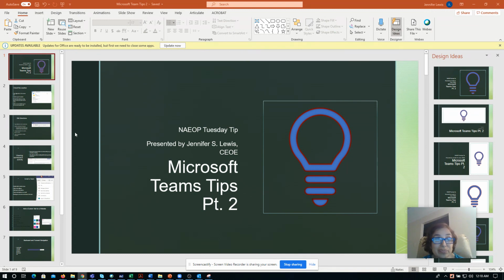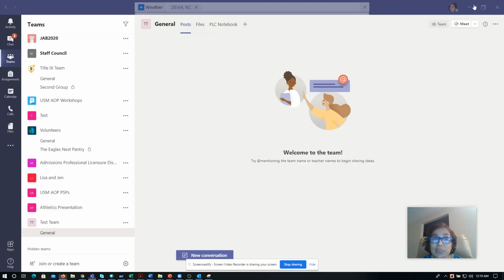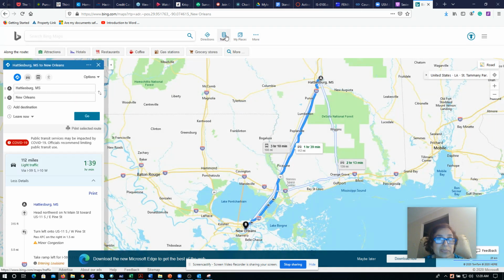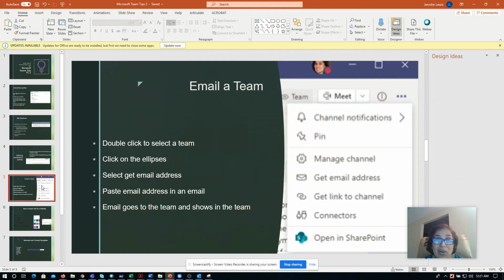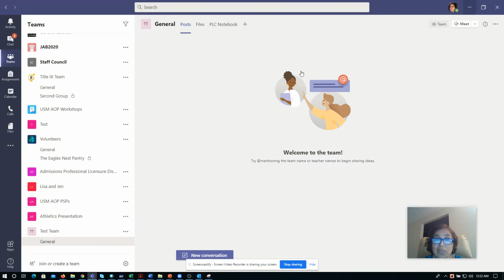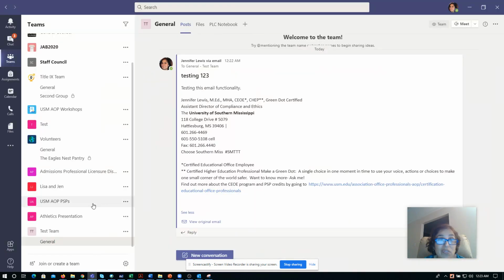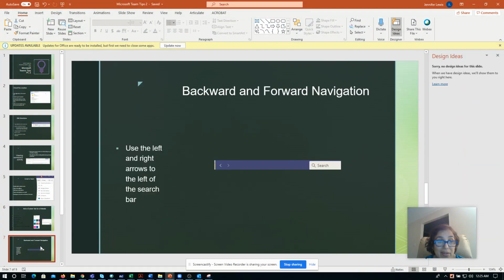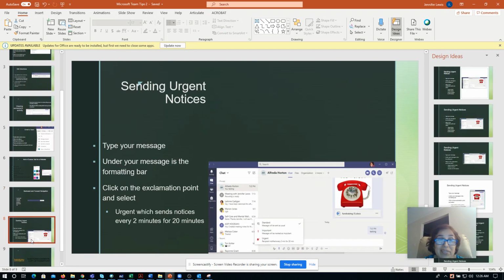Tuesday's Tip - Jennifer Lewis - 10202020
Microsoft Teams Tips Part 2
University of Southern Mississippi